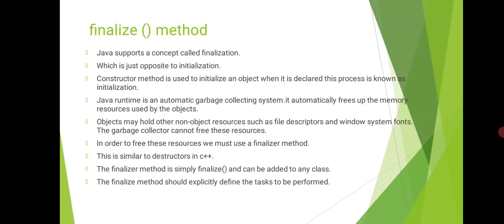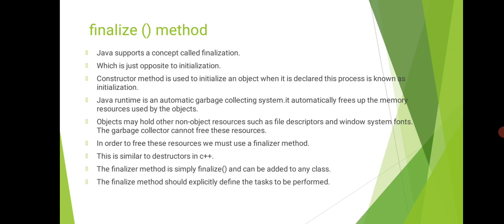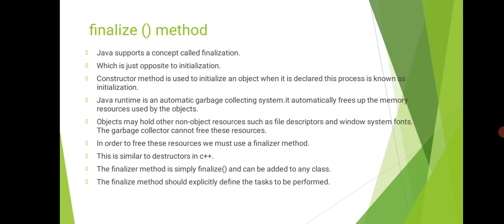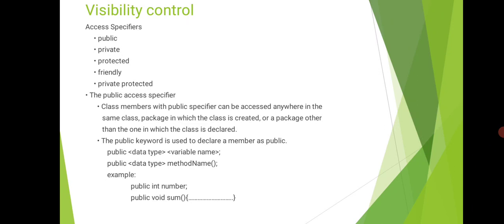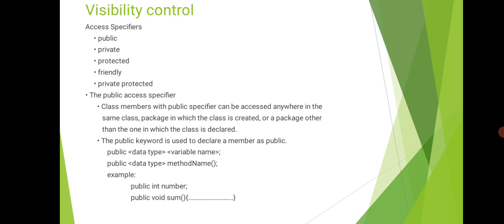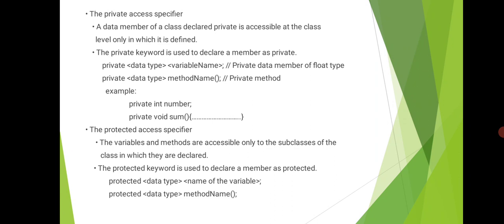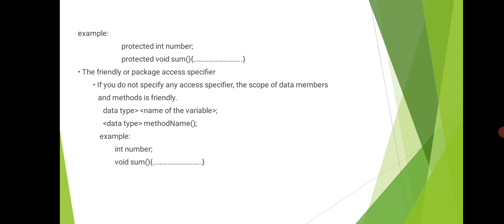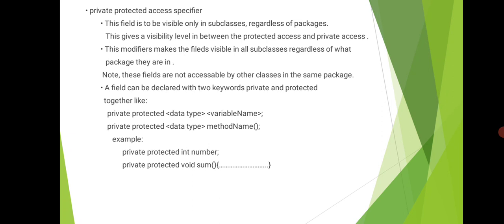session 26 finalizer() and visibility controls